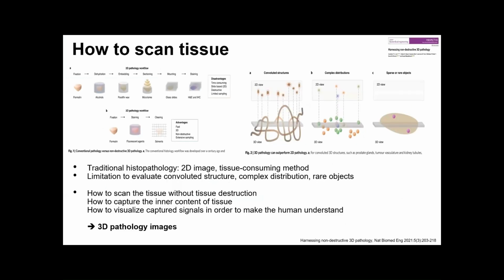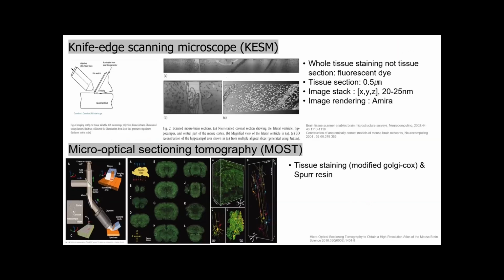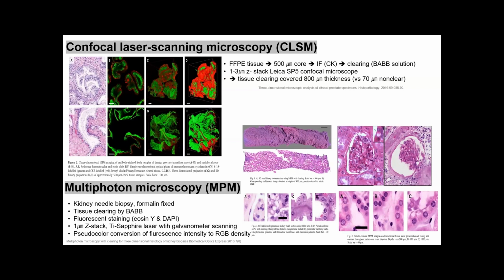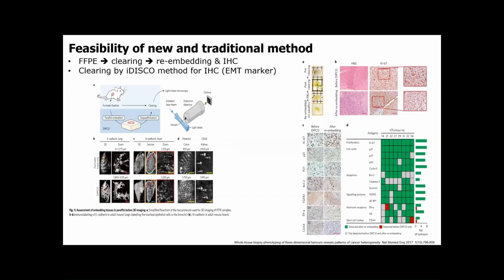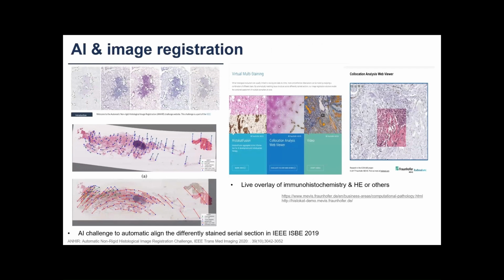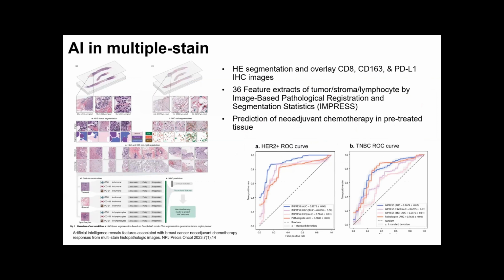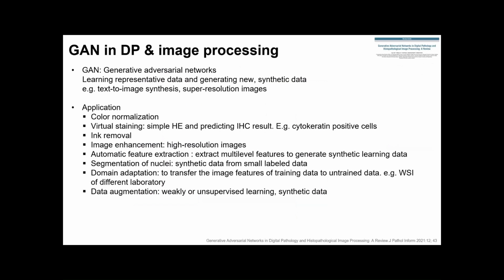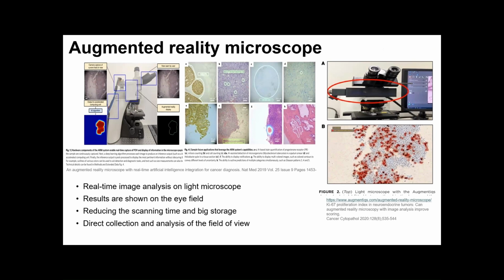Prof Kyoungbun Lee